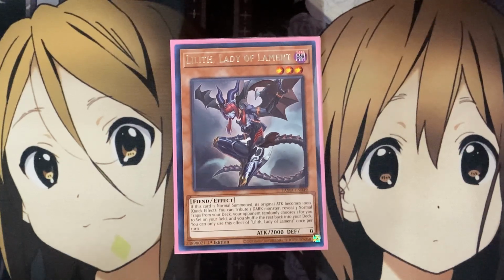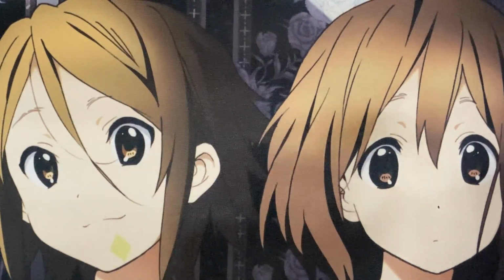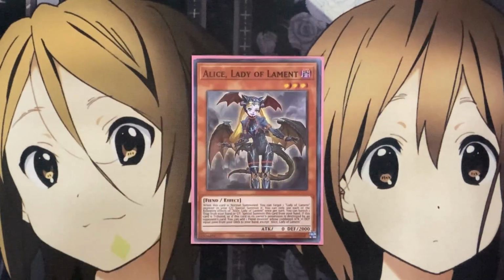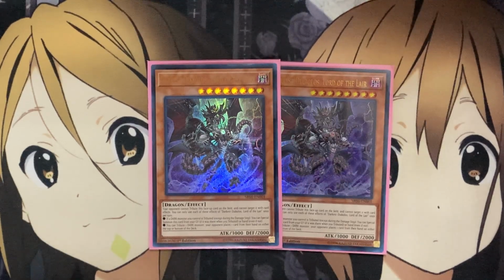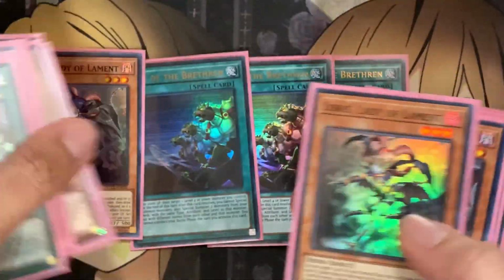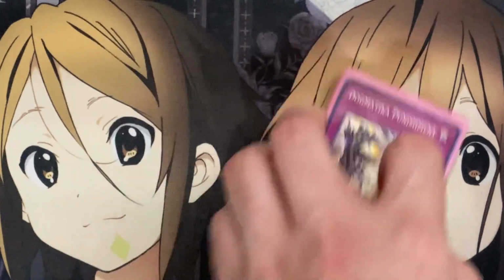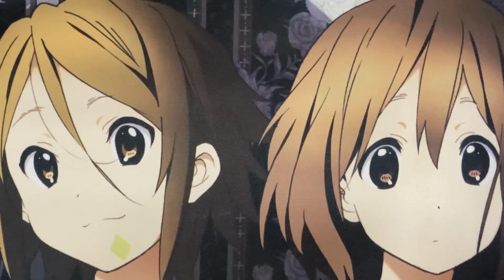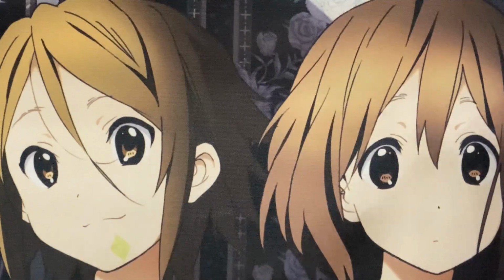My Lady of Lament Yugioh Deck Profile for Post Power of the Elements